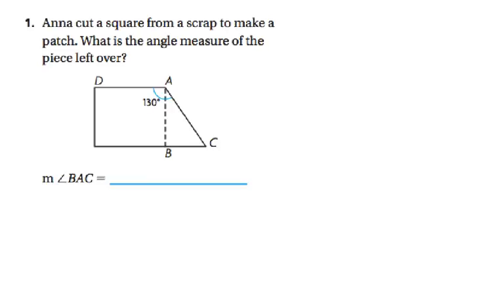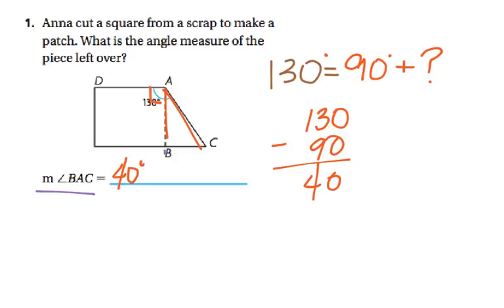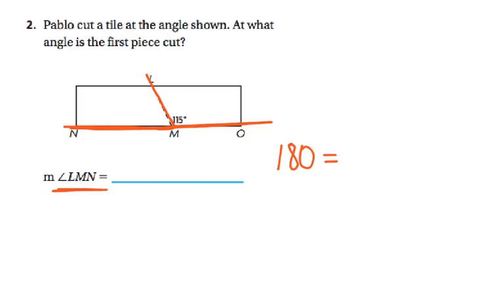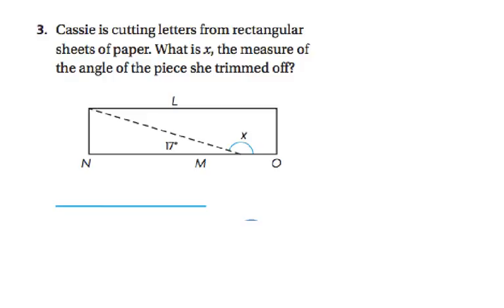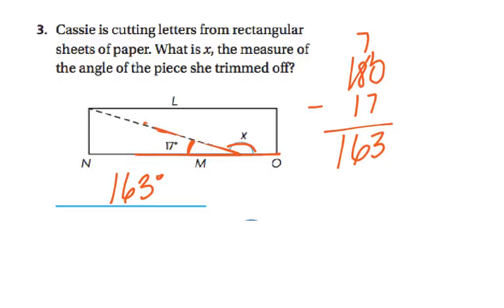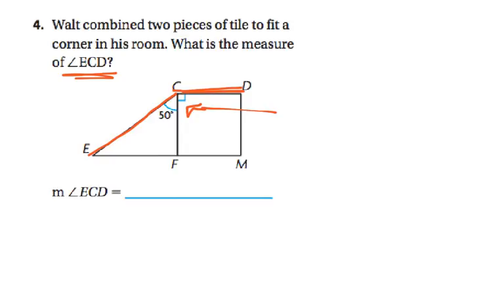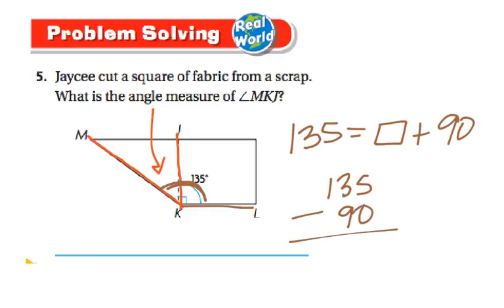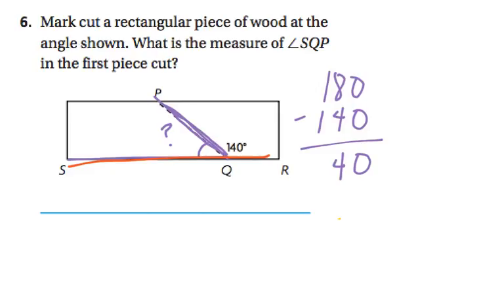Classwork - Unknown Angle Measures